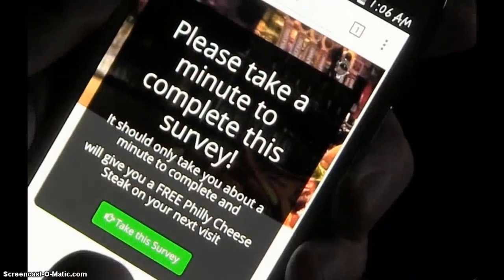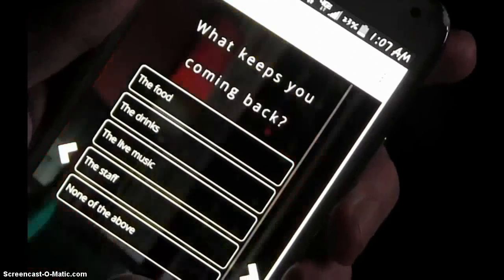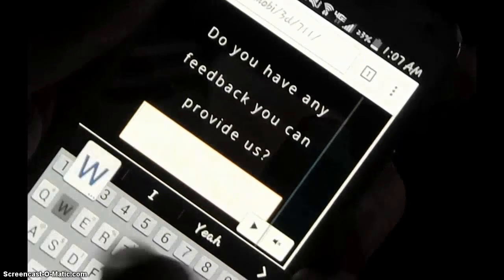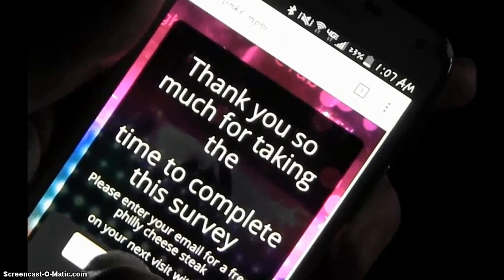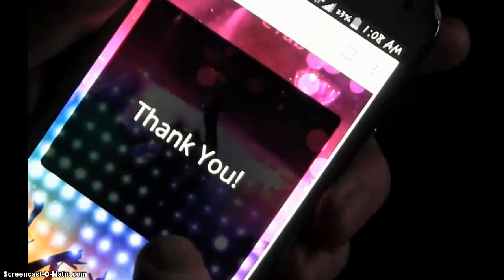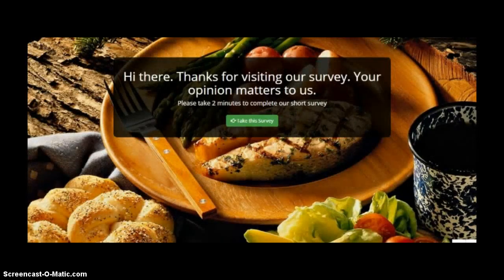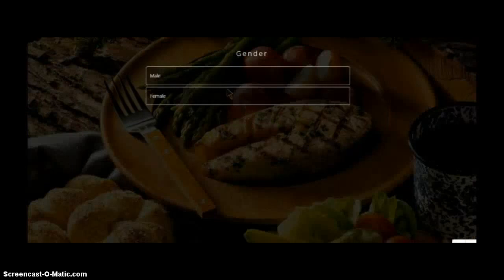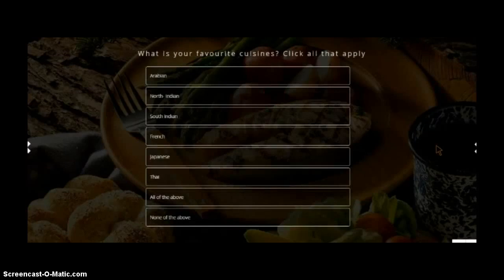Business Talking Surveys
Get a talking survey for your business and find out what your customers want. run a contest, build a contact list for future marketing and more!